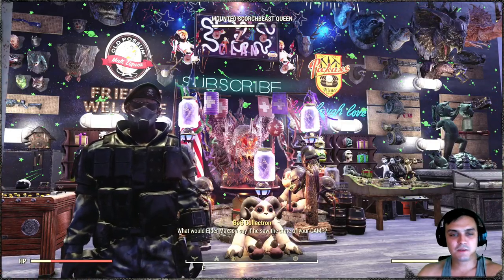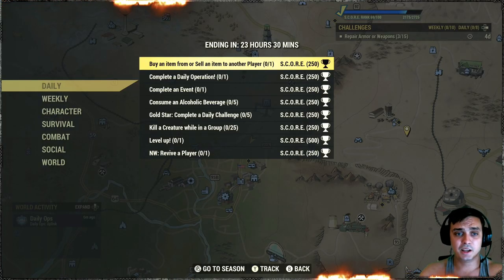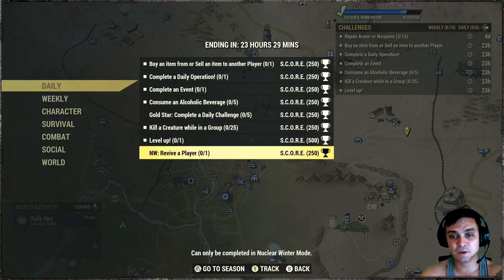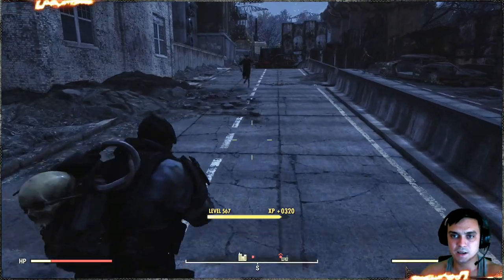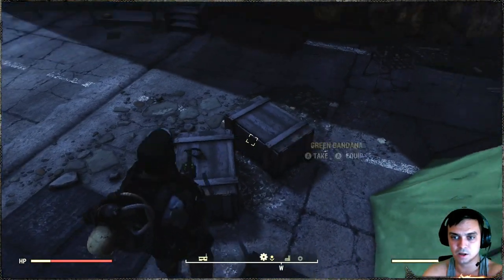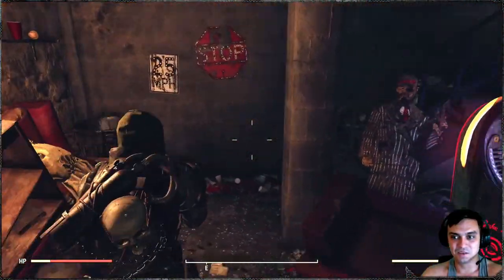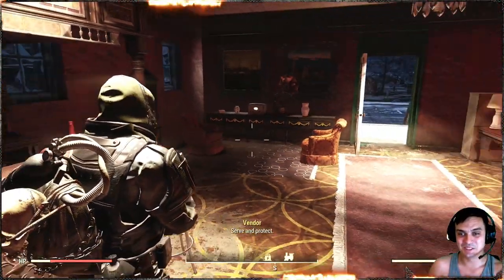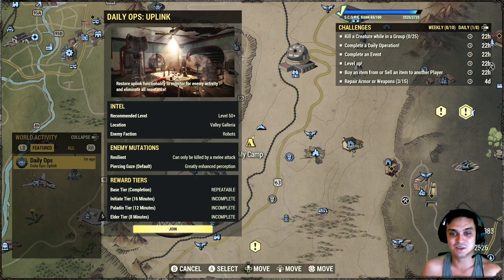Fallout 76 Atomic Shop Offers Stanley Grognak’s Axe Skin 30% OFF | Daily Score | Daily Ops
⏱Video Timestamps⏱
00:00 - Intro
00:36 - Atom Shop
01:37 - Daily Challenges
03:21 - Where to Find Alco Beverage?
08:30 - Daily Ops
09:03 - Outro